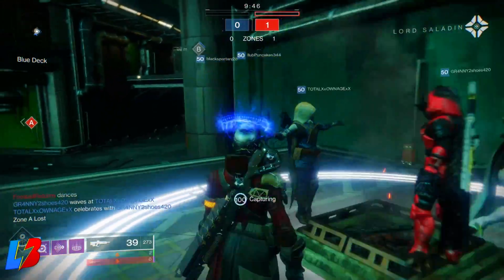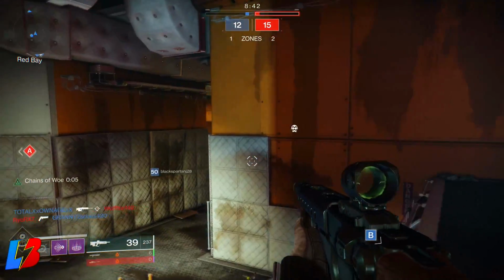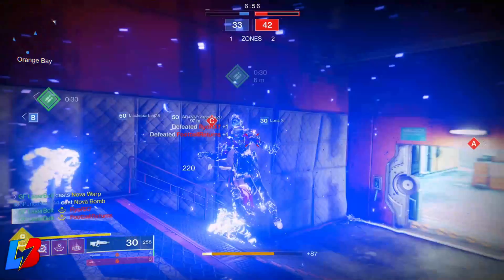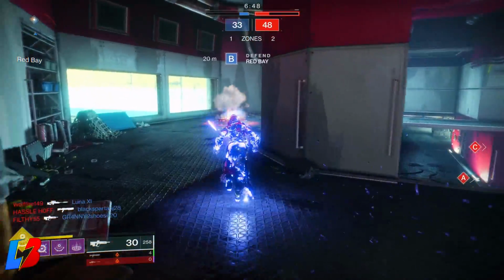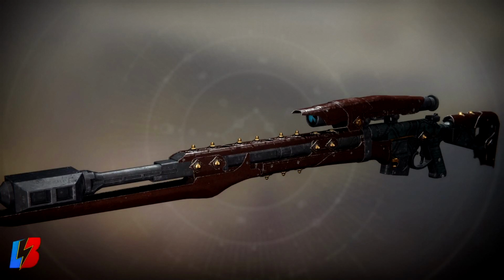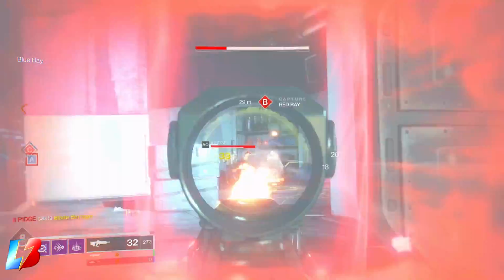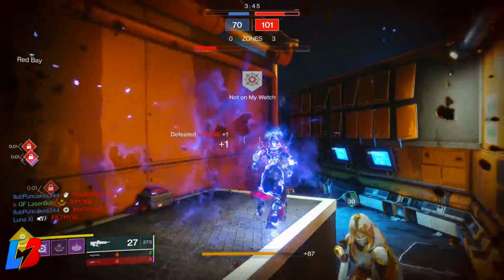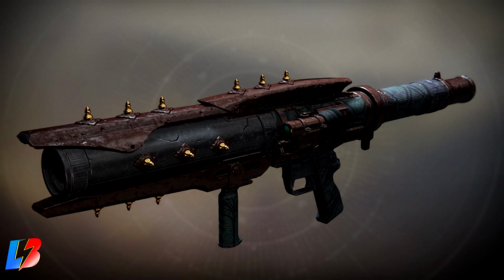Destiny 2 BEST IRON BANNER WEAPONS BEST PERKS Guide - Forsaken God Roll Weapons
Destiny 2 iron banner weapons best perks guide will help you find which are the iron banner god roll weapons that you can get and which you should grid in destiny 2 seaon 4 iron banner.